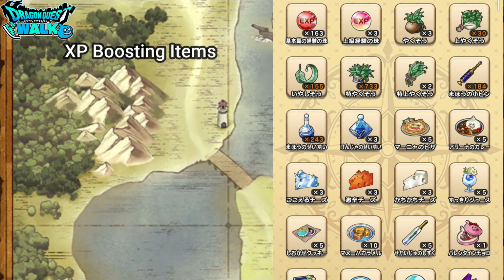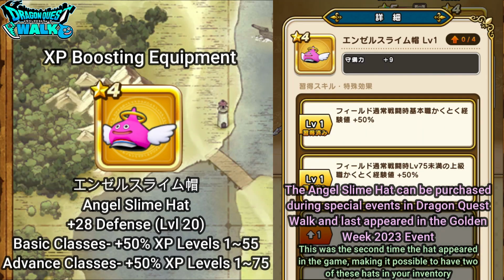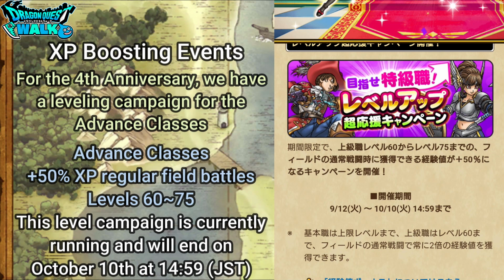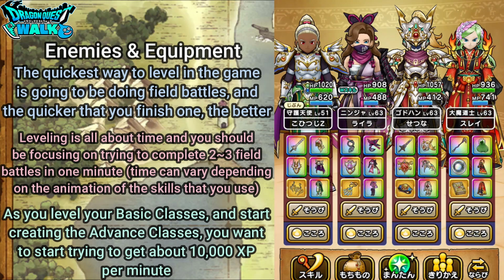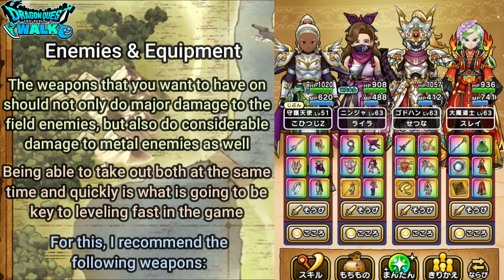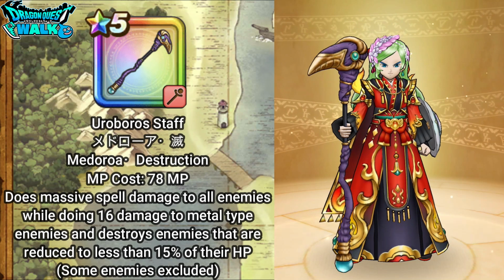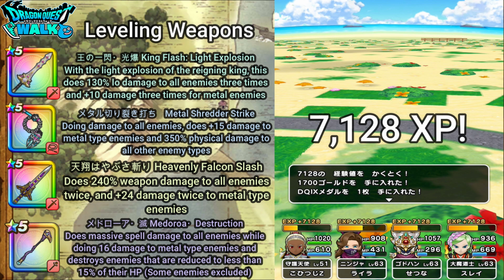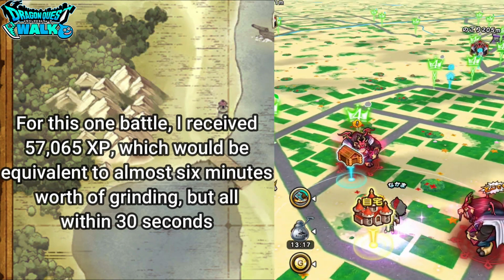Dragon Quest Walk Leveling Guide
In this video, I will be going various methods for leveling in Dragon Quest Walk!

Leveling your characters takes time in Dragon Quest Walk, so if you are starting from the beginning, it could be frustrating, but there are ways for leveling to go a little bit quicker if you have the right equipment, items, and decide on your battles effectively

XP Boost Items
Exp Orbs
Exp Orb- +20% XP for 30 minutes
(Gotten from Mystery Boxes & Event Exchanges)
Basic Class XP Orb- +50% XP for Basic Classes for 30 minutes
(Gotten from Mystery Boxes & Daily Quest)
Long Exp Orb- +20% XP for one hour
(Can be purchased with gems in the Gem Exchange)
Advance Exp Orb- +50% XP for 30 minutes

XP Boost Equipment
きせきのイアリング Miracle Earrings
In regards to equipment that gives you XP boost, there is an accessory that you can purchase depending on the time of the year
The Miracle Earrings are an 4☆ accessory that were introduced during the New Year 2022 Event, but you can purchase during special events in the year
Besides giving you +10 Max MP, the effect of this accessory is that if equipped, the wearer has a rare chance to receive +100% XP from regular field battles, so pretty much you have a rare chance of receiving double XP during a battle
You can only have one Miracle Earrings accessory in your inventory, so only one character can use it, but it can be used for any of the class tiers

エンゼルスライム帽 Angel Slime Hat
As for equipment, there is a 4☆ helmet called the Angel Slime Hat
The Angel Slime Hat can be purchased during special events in Dragon Quest Walk and last appeared in the Golden Week 2023 Event
This was the second time the hat appeared in the game, making it possible to have two of these hats in your inventory
The Angel Slime Hat works for both Basic and Advance Classes and gives the wearer +50% XP from regular field battles
Basic Classes- +50% XP Levels 1~55
Advance Classes- +50% XP Levels 1~75

Class XP Boosts
So that players can quickly level characters, the developers have added permanent XP boosts to both Basic and Advance Classes
Basic Classes- +100% XP Levels 1~55
Advance Classes- +100% XP Levels 1~60

Permanent Stats
Basic and Advance Classes both get permanent stats that increase the amount of XP gained from field battles once a class reaches a certain level
Basic Classes- Lvl 50 Permanent Stat- +10% XP from regular field battles
Advance Classes- Lvl 70 Permanent Stat- +10% XP from regular field battles for Advance Classes under level 90
These stats for the Basic and Advance Classes do stack, so you can have up to +70% XP for Basic Classes and +80% XP for Advance Classes

Events
There are events in the game that also allow players to get extra XP for their characters, though this is mainly going to be for Advance Classes
For the 4th Anniversary, we have a leveling campaign for the Advance Classes
Advance Classes- +50% XP regular field battles Levels 60~75
This level campaign is currently running and will end on October 10th at 14:59 (JST)

In the game, you are going to have Metal Fests, which metal enemy herds will pop up on the field and you can go and fight theses enemies
If you don’t know about metal type enemies, these enemies are a bit hard to defeat and they run away from battle quite often, but if you do defeat them, you get a lot of XP, especially when you are higher level
Having on the Exp Orbs during Metal Fest battles guarantees you a lot of XP from battles, depending on the number of metal enemies that you are in a fight with
With the an Exp Orb activated and fighting higher level metal enemies, if four of the enemies are in the battle, you can possibly get over 100,000 XP for that one battle
Metal Fests occur a few times during the year

DQW Fireworks Festival has two weekends in August where you get double the XP from field battle from 19:00 to 21:00
Any other items or equipment that you have on that also give you boosts to XP will be stacked along with this XP bonus as well

Enemies & Equipment
The quickest way to level in the game is going to be doing field battles, and the quicker that you finish one, the better
Leveling is all about time and you should be focusing on trying to complete 2~3 field battles in one minute (time can vary depending on the animation of the skills that you use)

The weapons that you want to have on should not only do major damage to the field enemies, but also do considerable damage to metal enemies as well
Being able to take out both at the same time and quickly is what is going to be key to leveling fast in the game

Please watch the video for the weapons that I recommend for a leveling team.